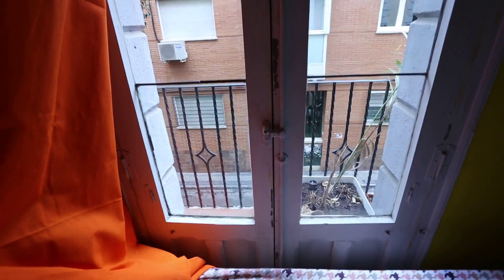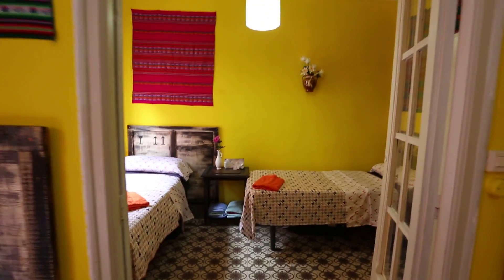Affordable shared rooms for rent in a colourful apartment in Guindalera... - Spotahome (ref 104422)